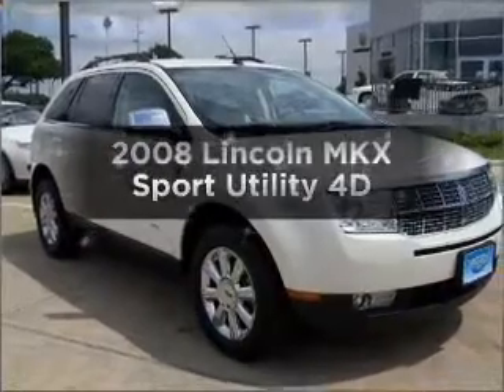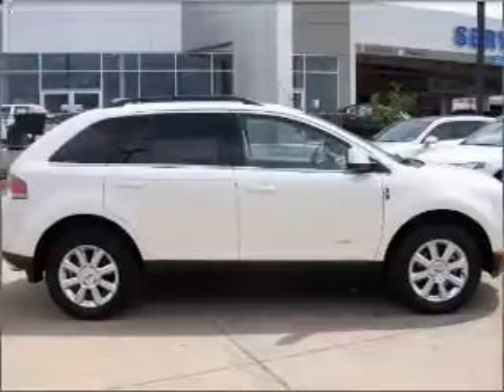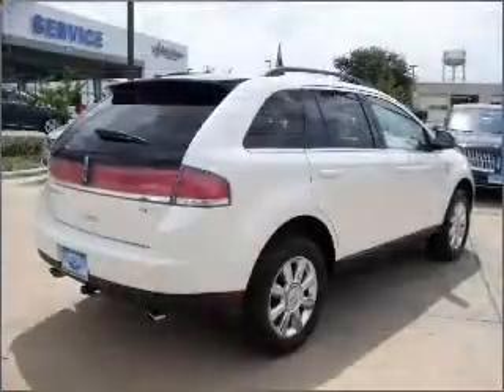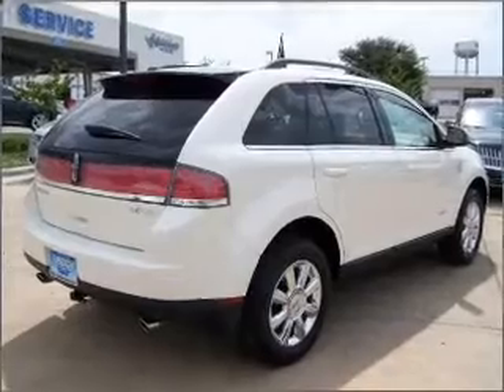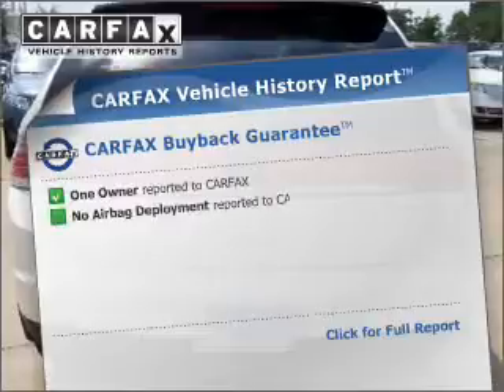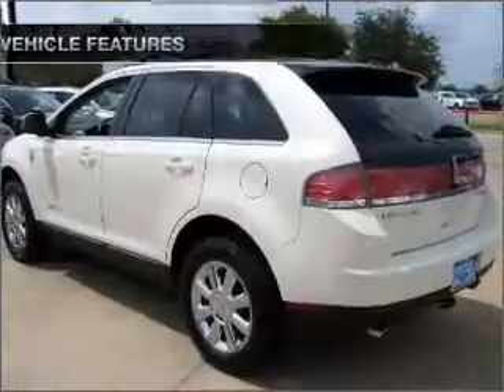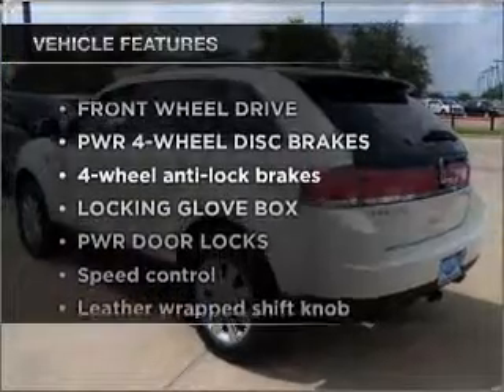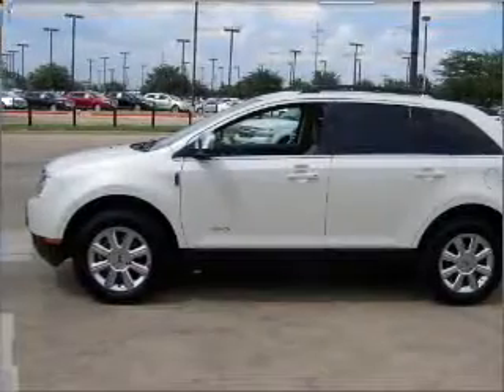2008 Lincoln MKX - Garland TX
Year: 2008
Make: Lincoln
Model: MKX
Trim: Sport Utility 4D
Engine: 6 cylinder 3.5 liter
Transmission:
Color: White
Mileage: 21085
Address:
3601 S. Shiloh Ave